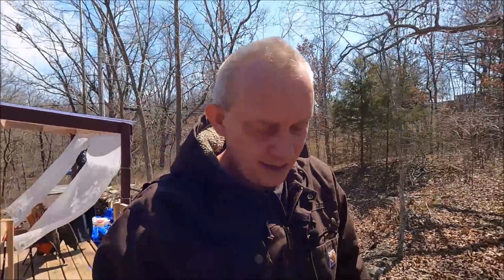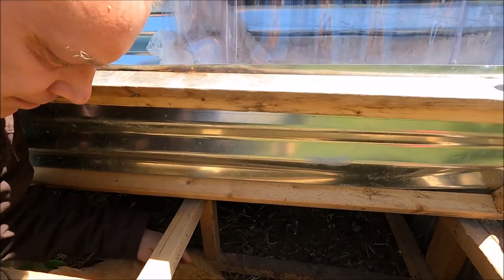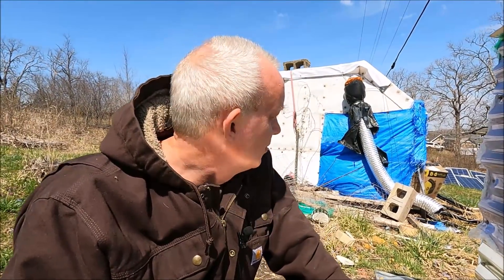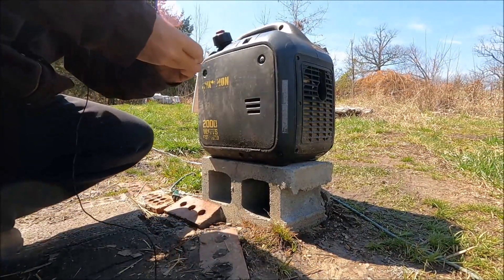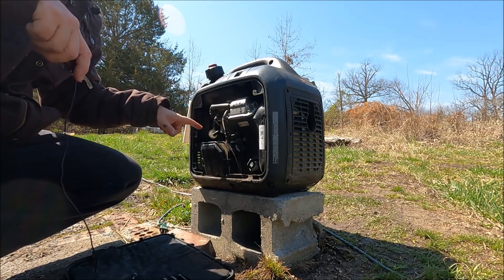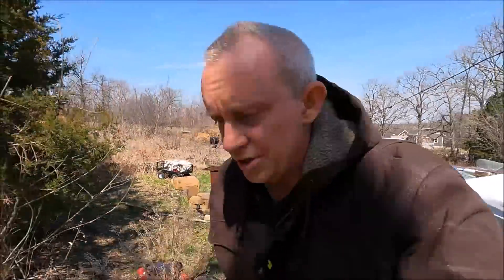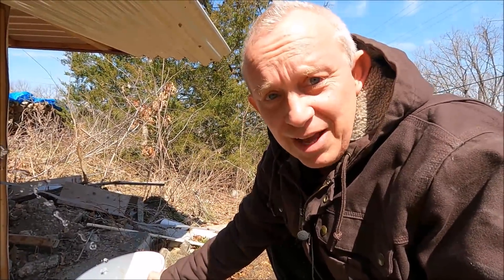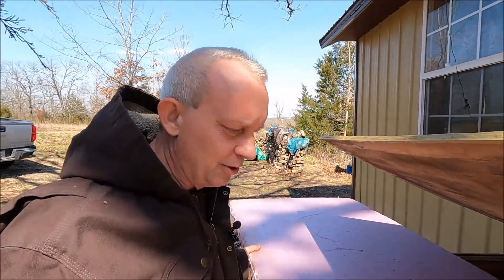They Said We Can't Live In Our House Off Grid Living In A Tiny House